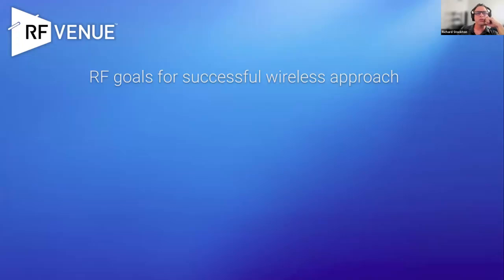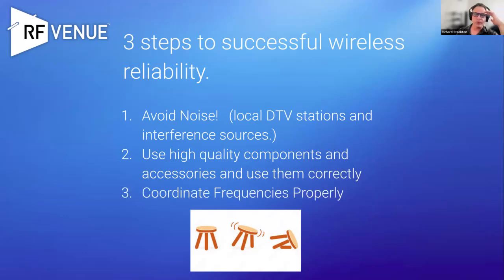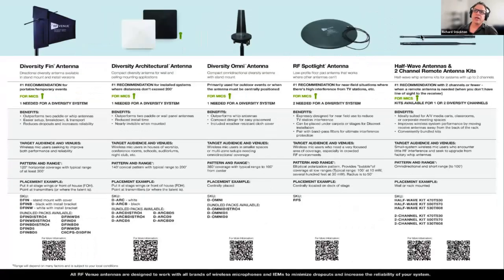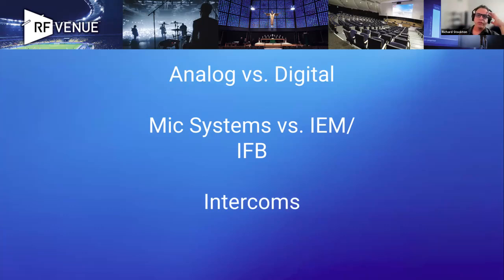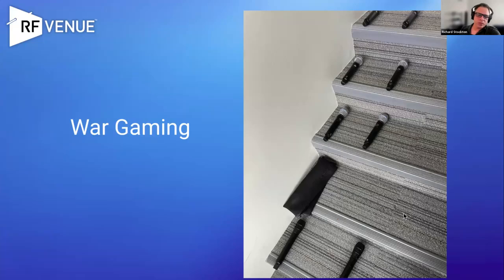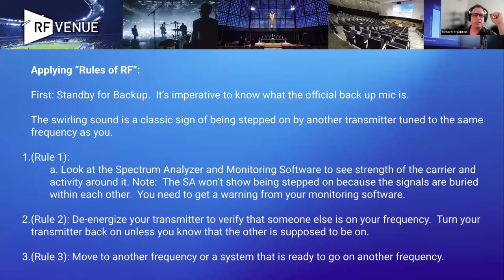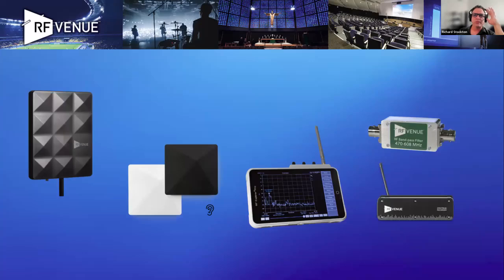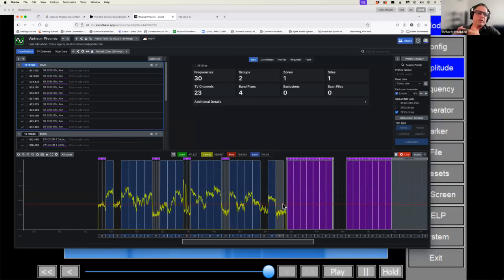RF Venue Live Webinar Part #1 Richard's Rules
5/29/25

The RF Venue team is back with another monthly training and Q&A webinar session.

Presented by RF Venue applications engineer, Richard Stockton.

We discuss “Richard’s Rules", breaking down his guide to troubleshooting wireless problems.

You can provide one important question that you would like us to address when you register, but you don’t have to.

Thank you for attending this Webinar with RF Venue.